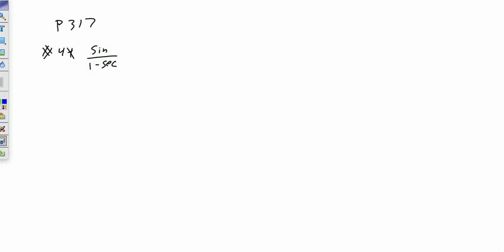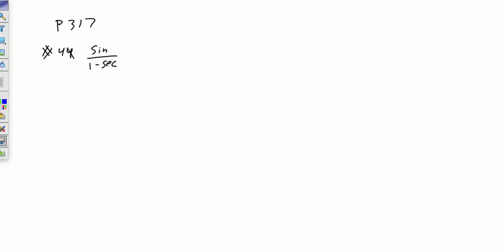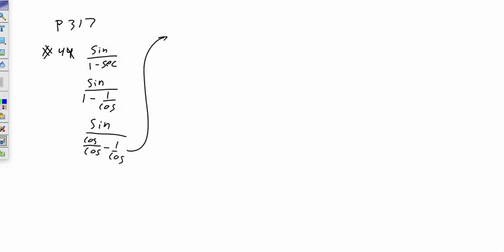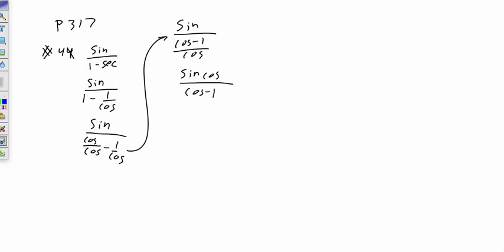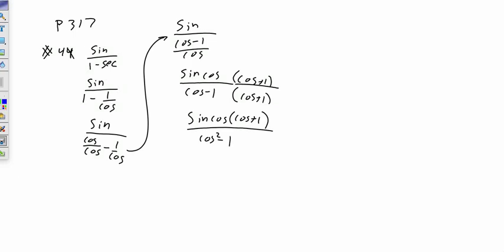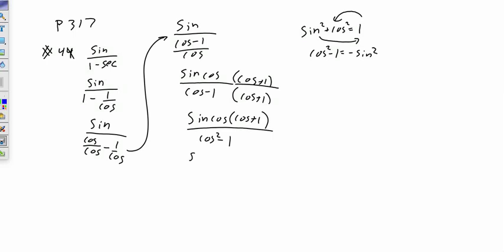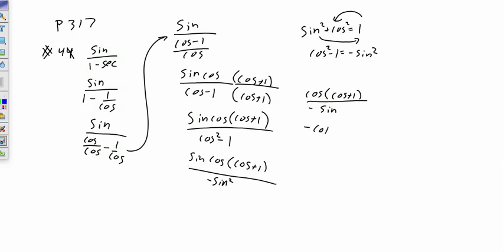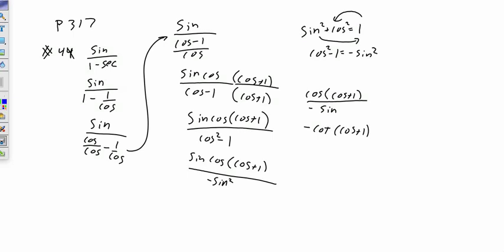OCA Math Pre-Caclulus Chapter 5 Section 1 problem #44